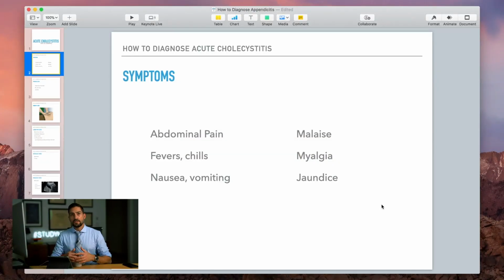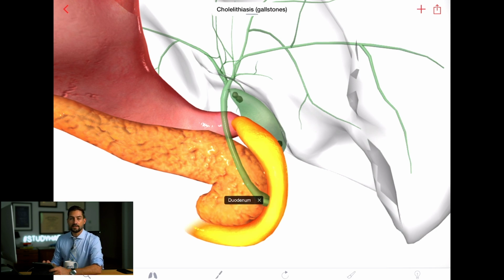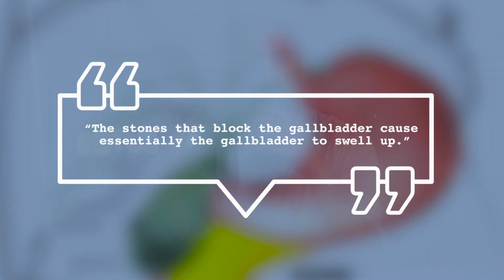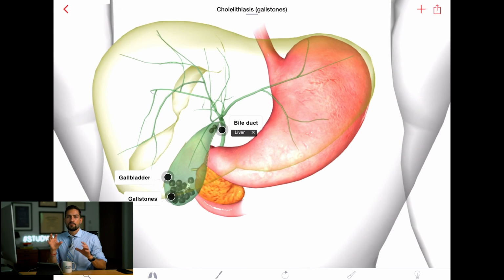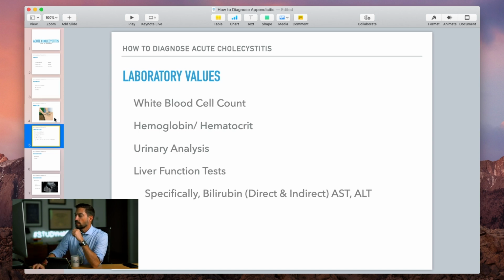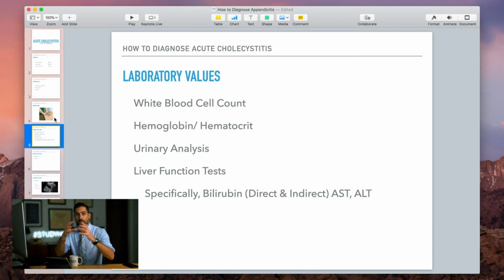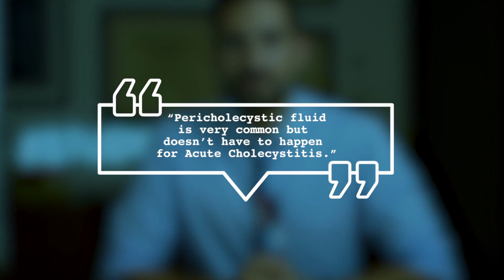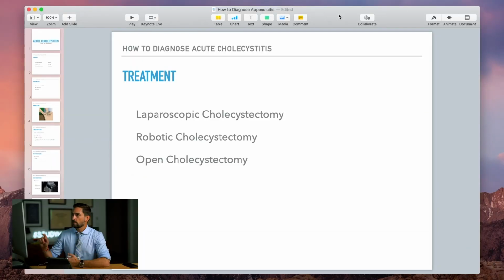How to Diagnose Acute Cholecystitis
Lets talk about how to diagnose Acute Cholecystitis.  Together with the 3D Webapp from Biodigital, this video will teach students of any medial specialty, and help patients understand the diagnosis of Acute Cholecystitis.

Biodigital.com

Dr. Buck's Study Course

Dr. Buck Parker, MD is a Board Certified General Surgeon and can be found here online here: